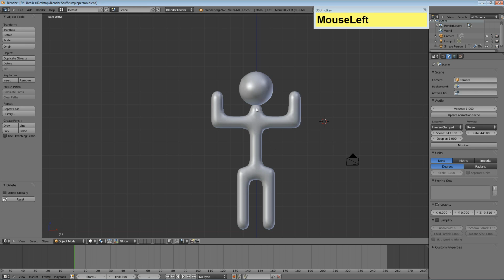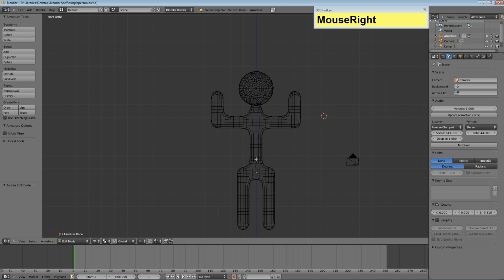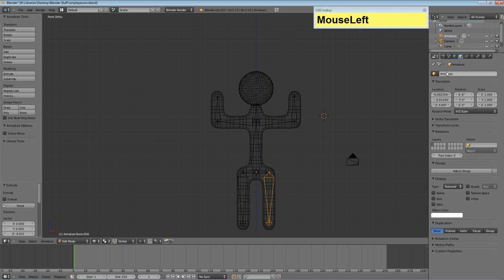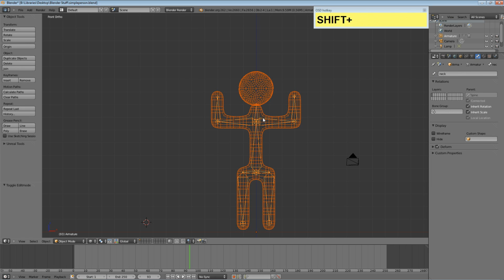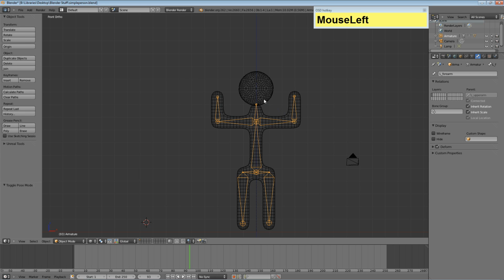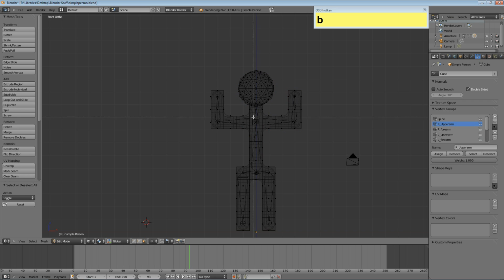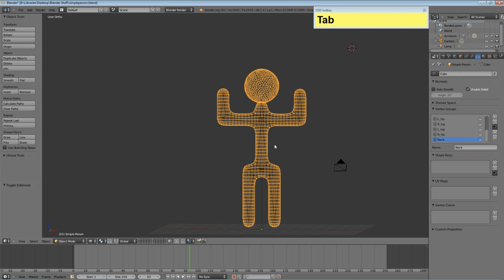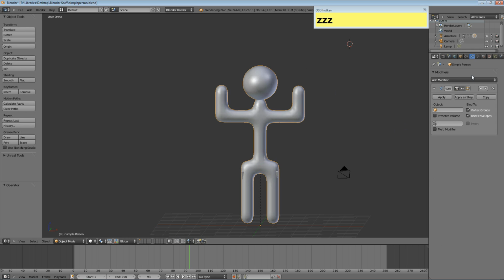(2012) Blender Absolute Beginner Tutorial: Ep. 12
Episode 12: A brief introduction to armature/rigging, replete with my mistakes (sorry).

Filler Music Attribution (creative commons):
Greg Baumont - "No Ideas (yet another bass loop stuff)"